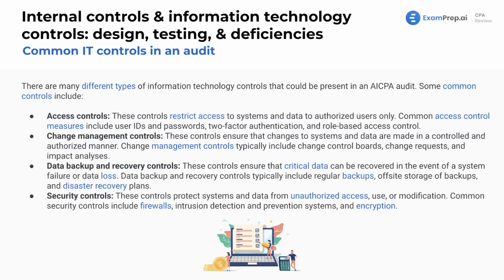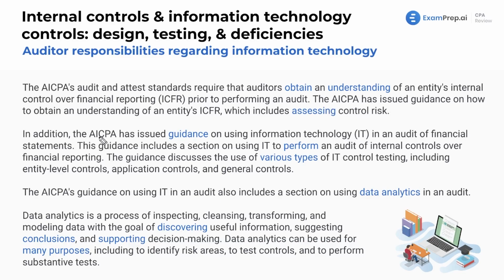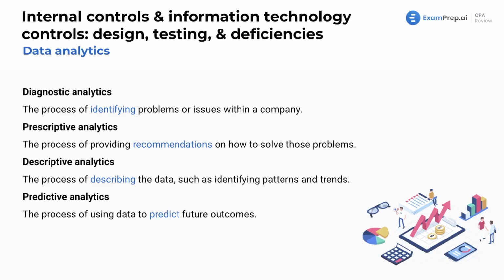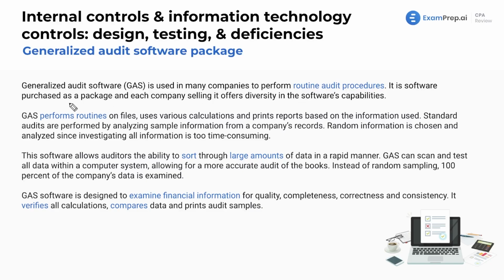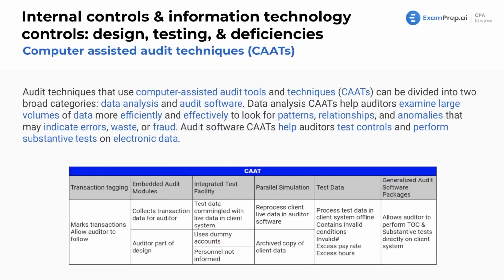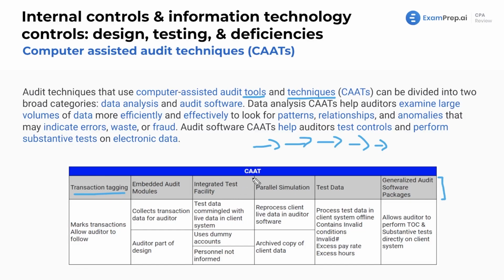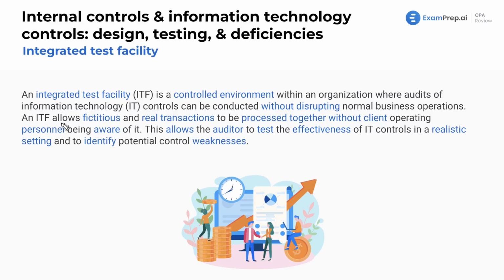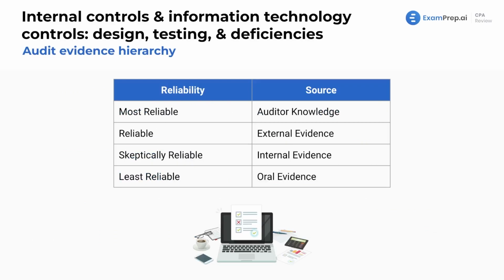IT Controls in an Audit [CPA Prep]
🎓 Lesson Overview:
This lesson delves into the topic of IT controls in an audit, including common controls such as access controls, change management controls, data backup and recovery controls, and security controls. The discussion also focuses on an auditor's responsibilities when considering IT and internal controls, as well as the AICPA's guidance on using IT during audits. Furthermore, the lesson explores the concept of data analytics and its use in identifying risk areas, testing controls, and performing substantive tests in an audit. The final part of the lesson emphasizes the importance of data reliability, the acquisition of data, and factors that can reduce data reliability during the auditing process.

🔍 Key Topics Covered:
- IT Controls
- Audit controls
- Access controls
- Change management controls